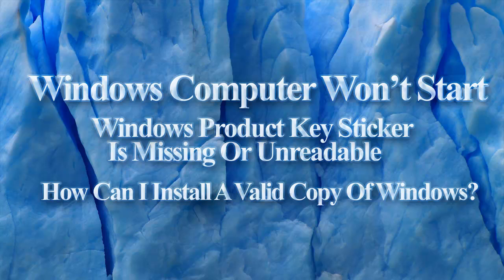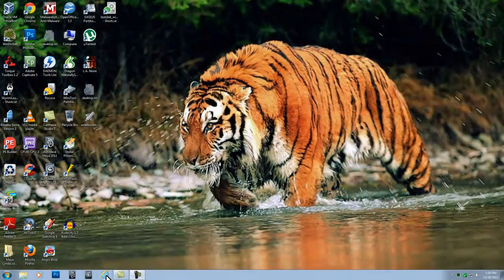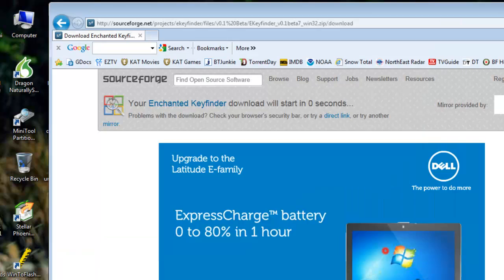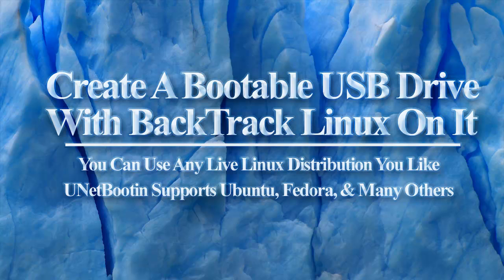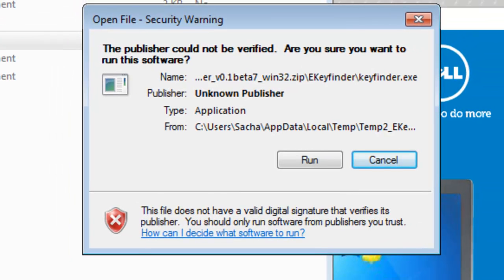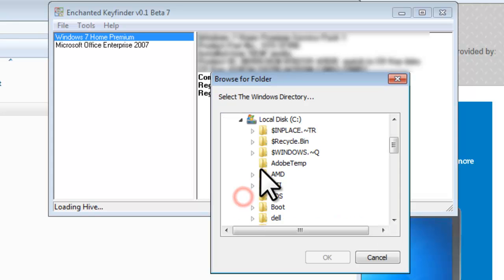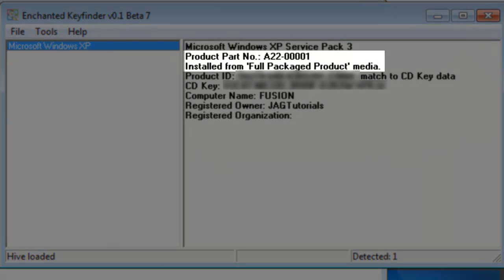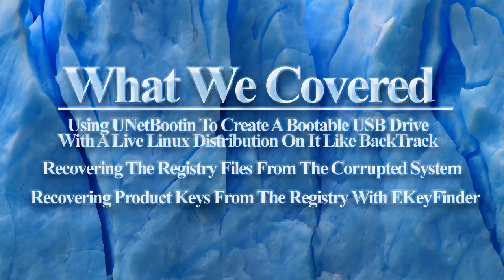Recover Windows Product Key(Serial) When System Won't Boot [Tutorial]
Recover Windows Product Key When System Won't Boot[Tutorial]

Anyone who has worked with computers for any length of time will have run into the problem of a computer that won't boot because of a corrupt hard drive, or some other reason, but worst of all the sticker with the Windows product key is missing or unreadable so now you can't reinstall Windows with the same valid key.

For this tutorial we will be using a bootable USB drive with BackTrack Linux on it. This will be used to recover the registry files from the unbootable system.

We will also need a copy of the open source program "Enchanted KeyFinder"